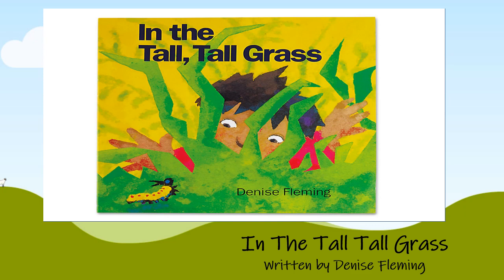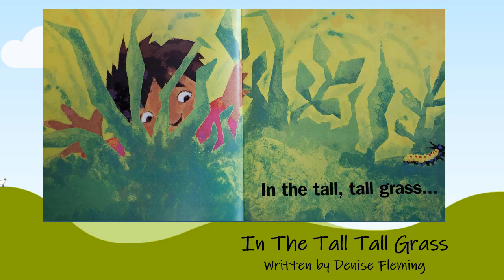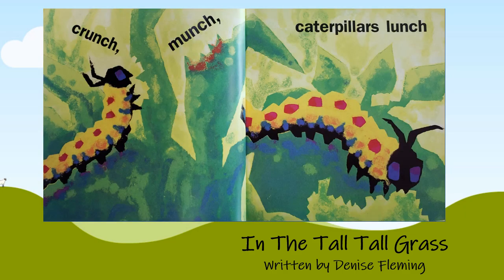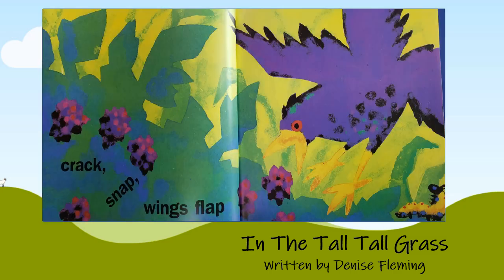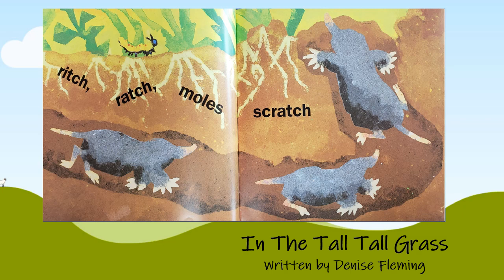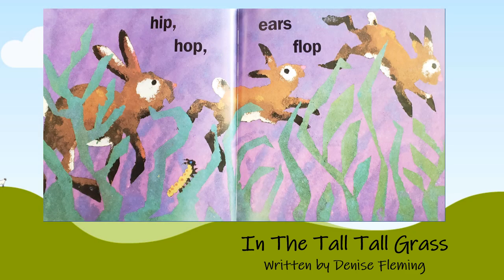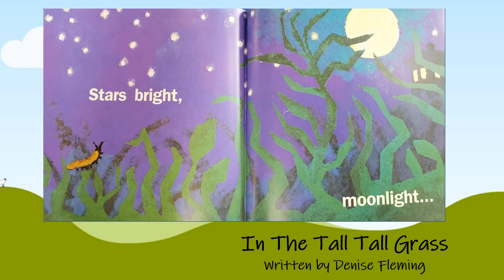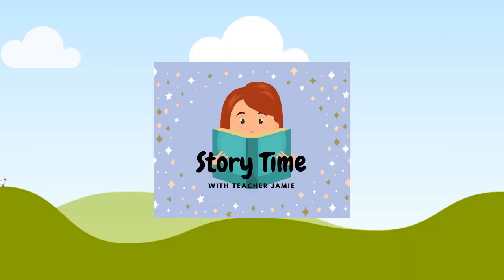In The Tall Tall Grass Story Time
Hello Everyone, it's Teacher Jamie with another Story Time!
Today we will be reading In The Tall Tall Grass By: Denis Fleming.